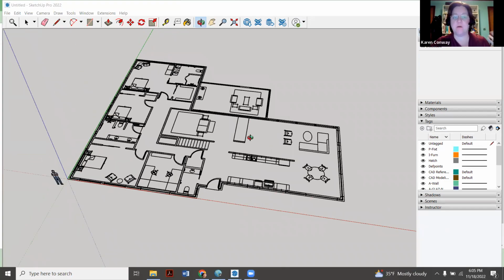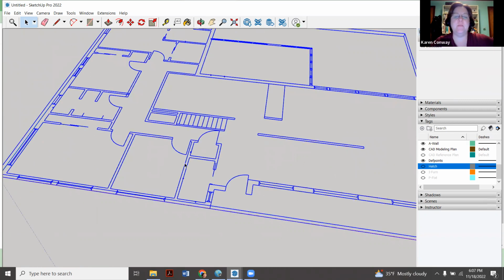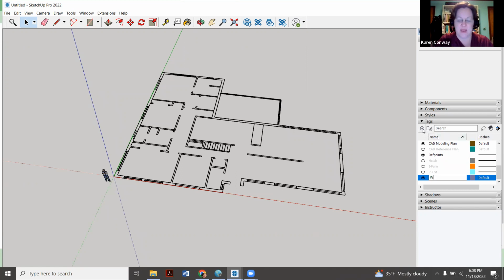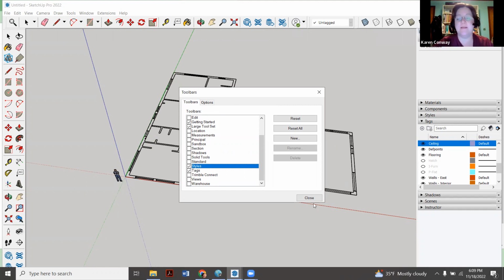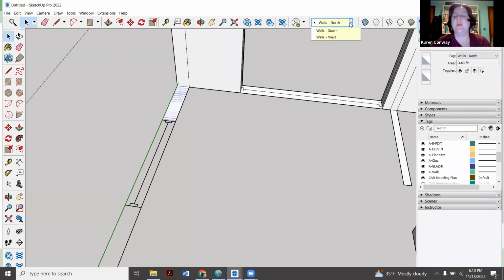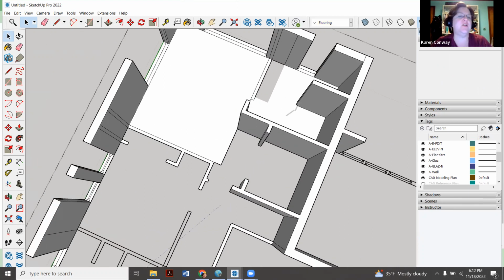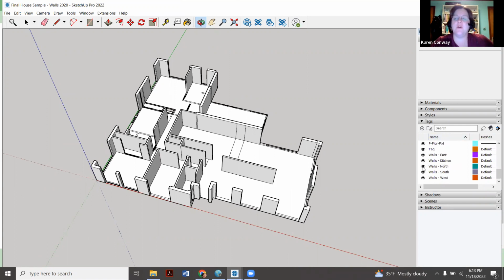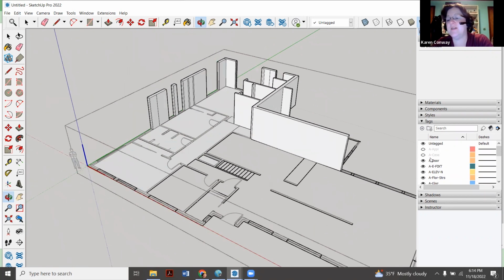Sketchup - Setting up Your Project Part 2 (2022)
How to set up your model with a CAD modeling and reference plan, creating tags for your walls, and basic modeling workflow
NOTE: do not use the method shown here for windows. For new sketchup users this can cause a lot of headaches of your geometry isn't correct. Instead see the 2023 video on windows in the "Sketchup Tutorials"